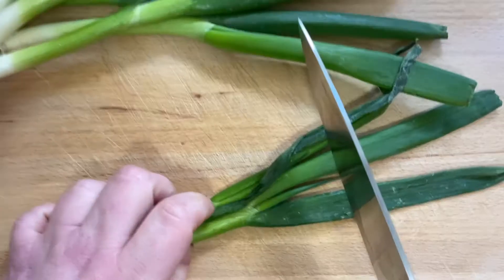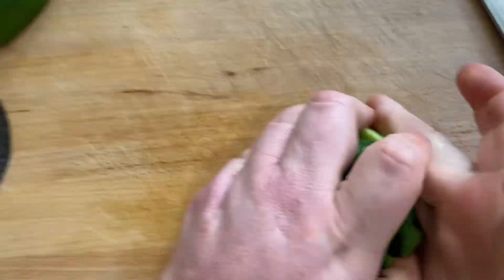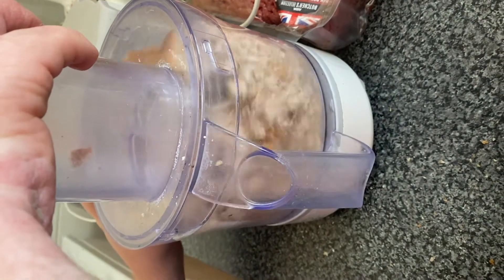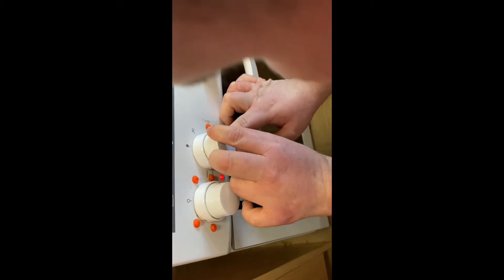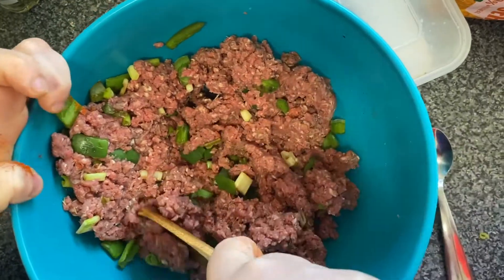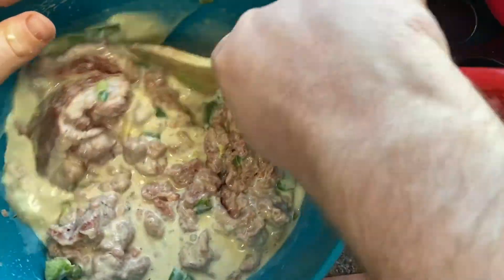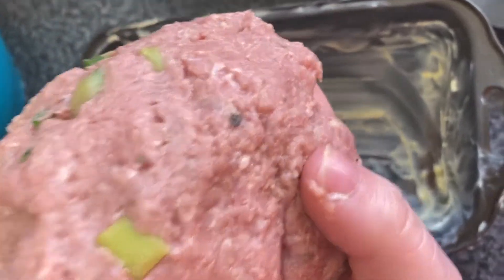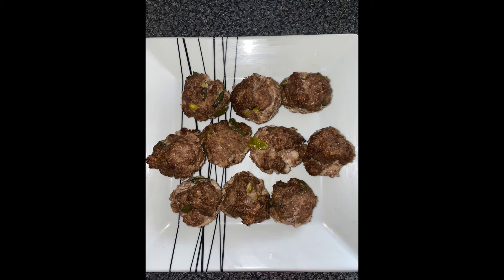Tom's Sunday Special - Meatloaf Muffins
The Ingredients Required For Today's Sunday Special:

Eggs
Milk
Beef Mince
Bread
Spring Onions
Peppers
Cayenne
Soy Sauce
Soy Sauce
Dried Thyme
Dijon Mustard
Horseradish
Muffin Cases
Salt